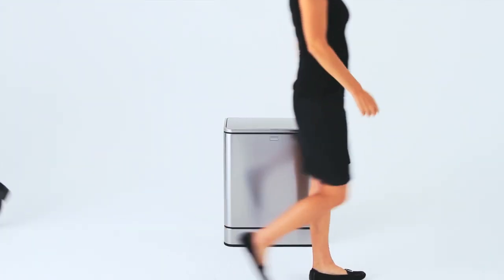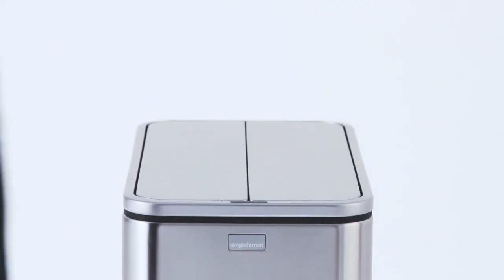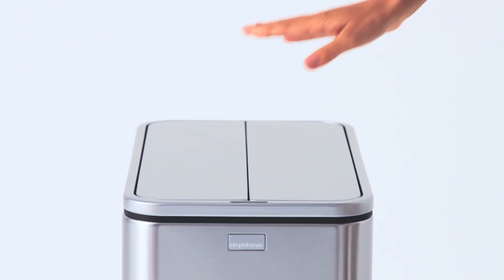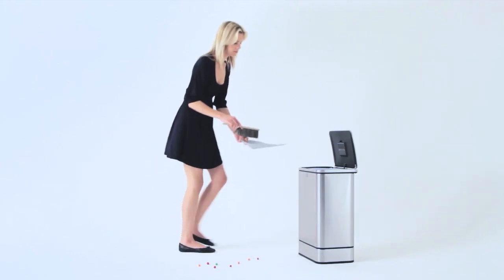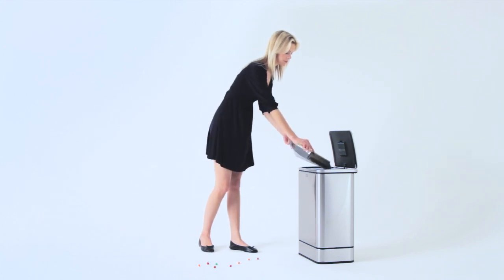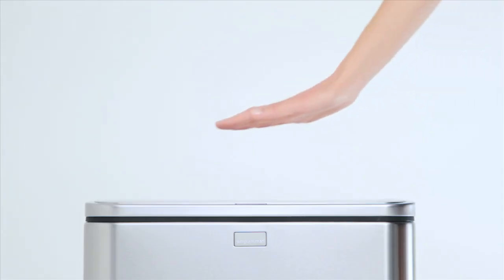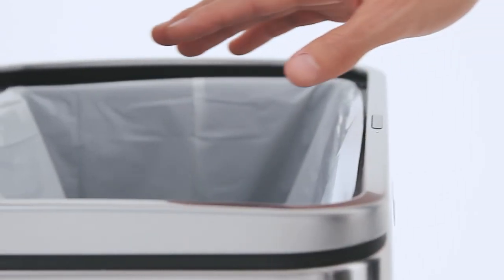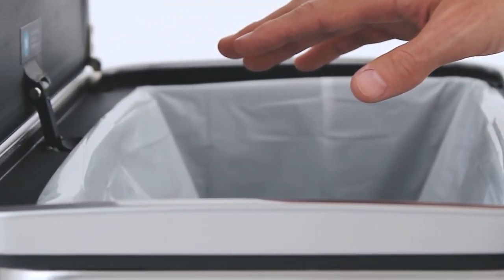simplehuman's multi-sense technology for sensor trash cans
simplehuman's sensor trash cans use 3 modes as part of their patented multisense technology:

ready mode: When the can is not in use, the trigger zone is focused directly above the lid — easy to reach but precise enough to avoid false triggers.

task mode: Once the lid is open, the trigger zone extends to become more sensitive to activity, so the lid won't close before you've finished your task.

stay-open mode: After 3 seconds of continued activity, the lid automatically switches to a 30-second stay-open mode — great for longer chores.